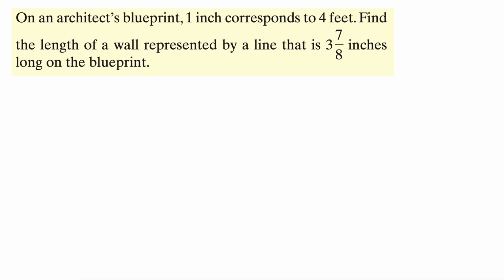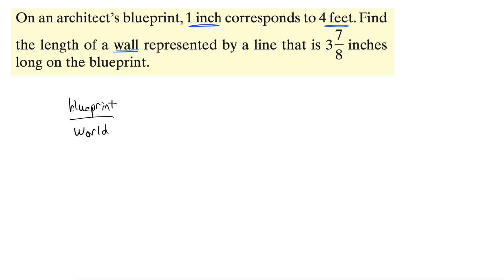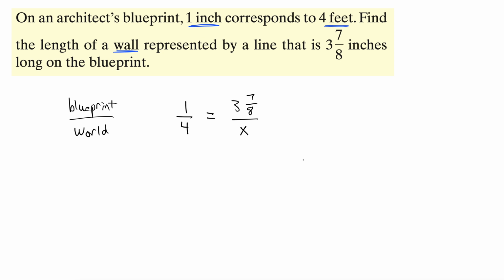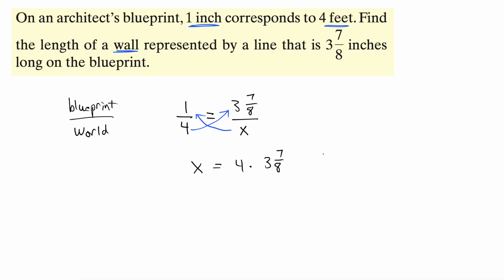Proportion: Length of Wall on Blueprint to Actual Wall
This video shows how to use proportion to solve the following: If a 170-lb person weighs 65 lbs on Mars, how much does a 9000-pound satellite weigh?

The example sets up a proportion and solves for the unknown.